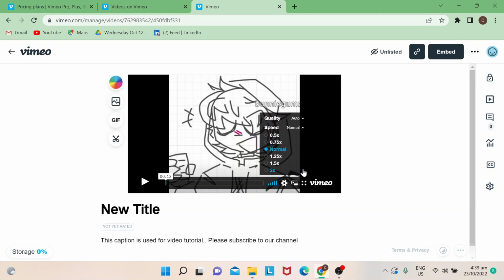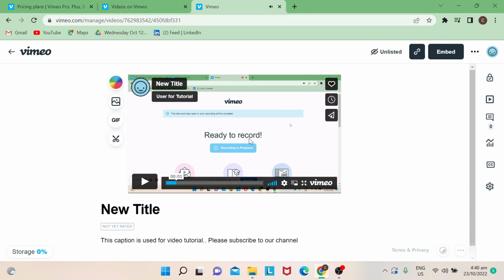How To Speed Up Video In Vimeo Tutorial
Today I show how to speed up video in vimeo tutorial,speed up video in vimeo,vimeo tutorial